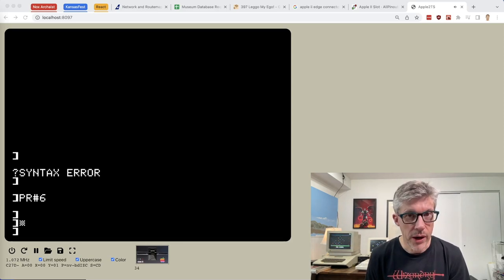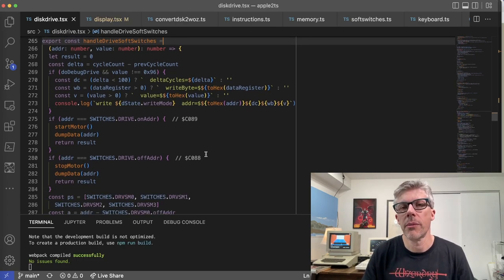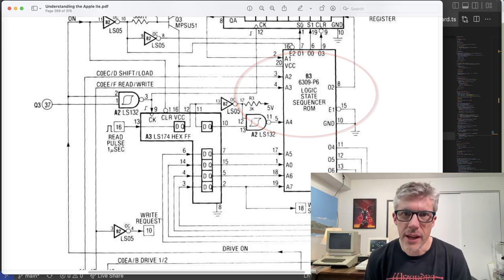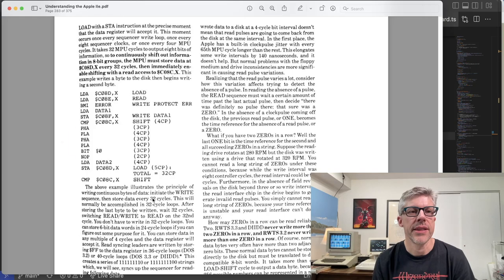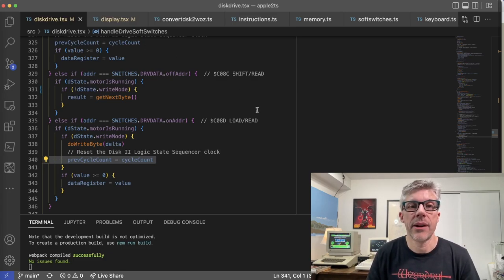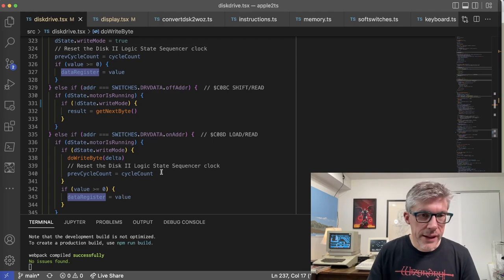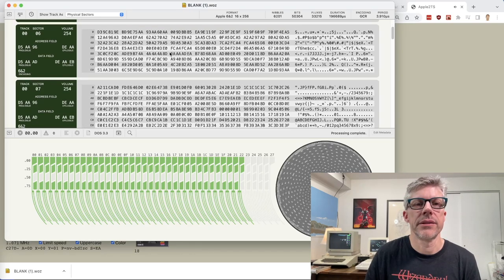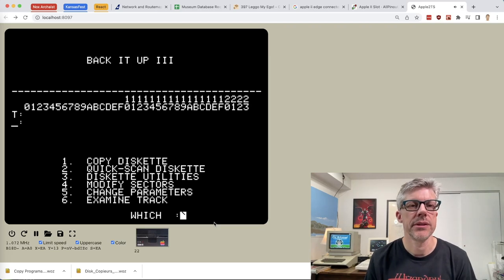#140: Apple II Emulator Writing to Floppy Disks